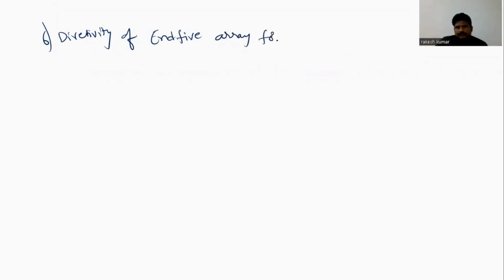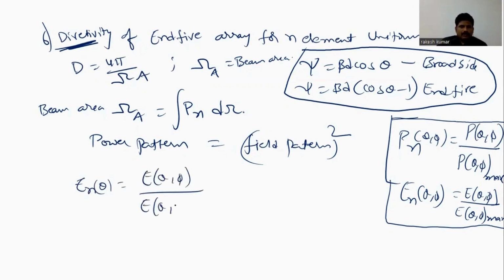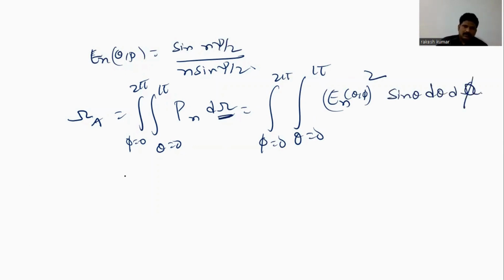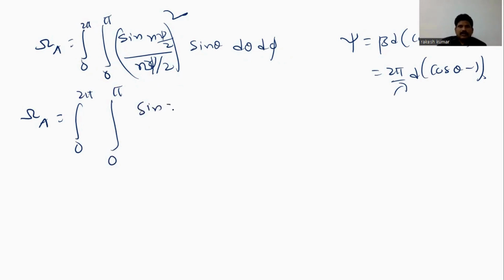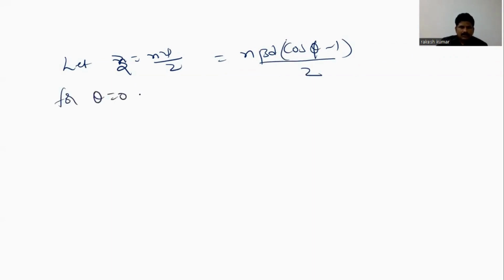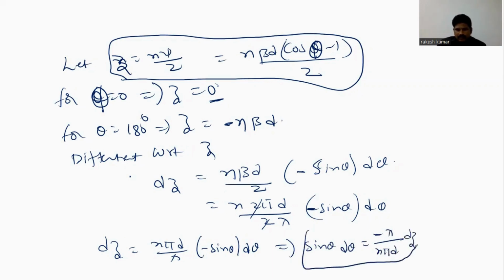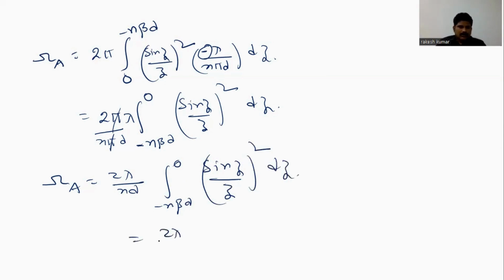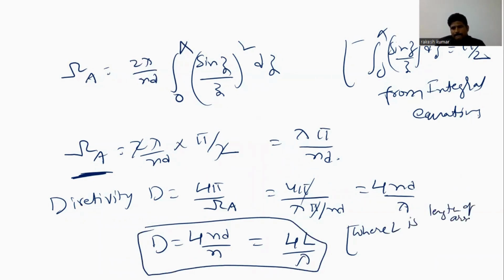Directivity Of N Element End Fire Arrray